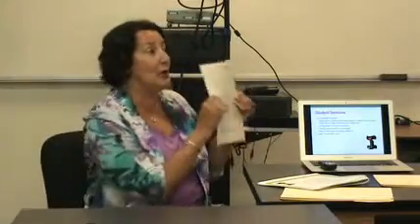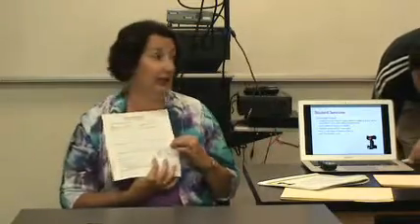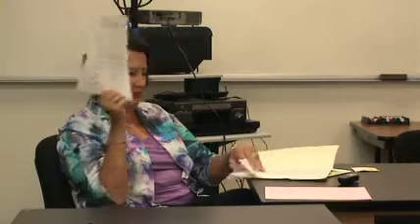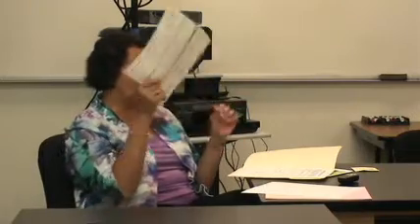Student Services Adjunct Orientation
Jeanne Graham, Dean of Students introduces Student Services to off-campus adjunct instructors.

In this informal, candid presentation Jeanne goes over procedures and systems helpful to adjunct instructors. She includes useful tips and contacts available to all instructors at GCC.